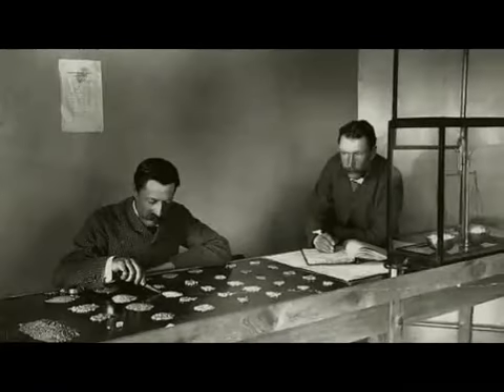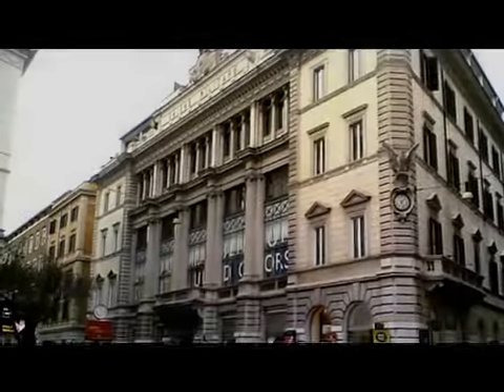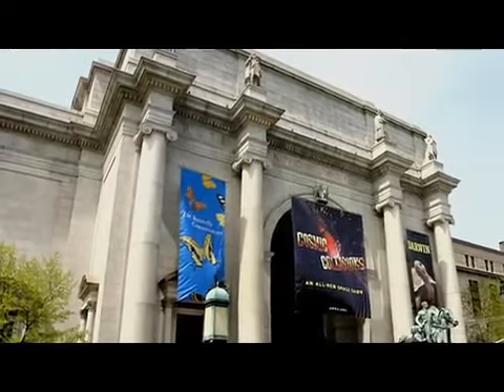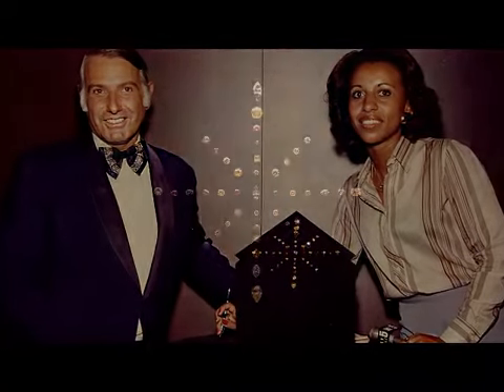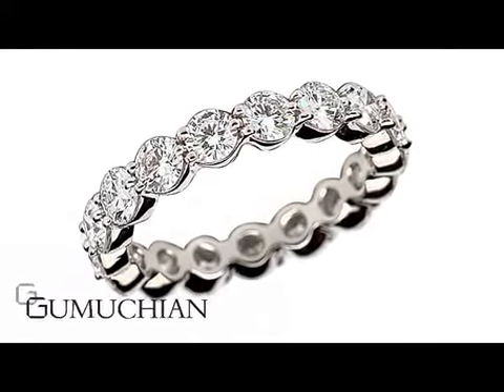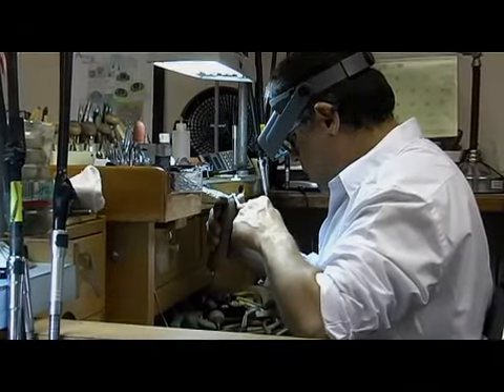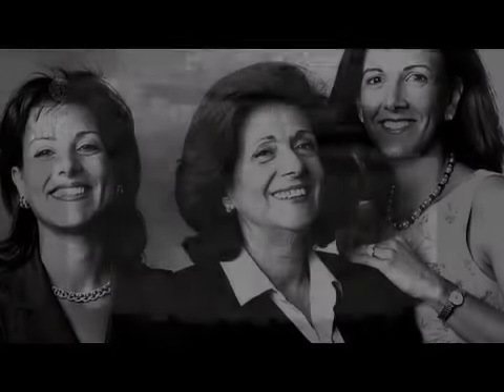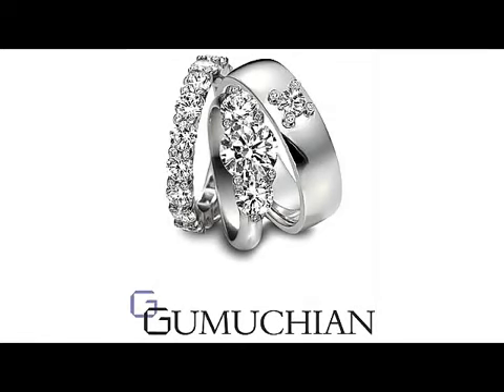GUMUCHIAN HISTORY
High End Jewelry House, designed by Women for Women, in New York City.